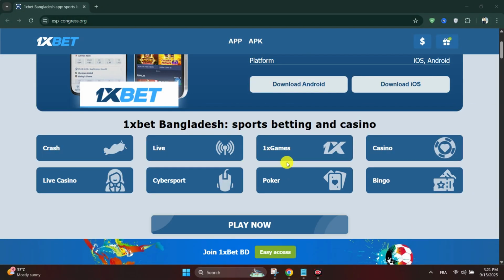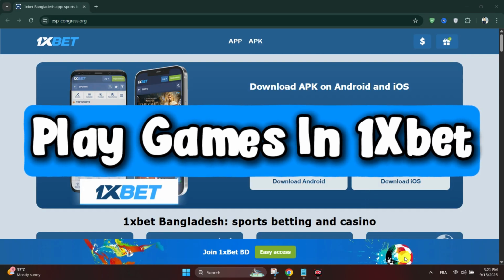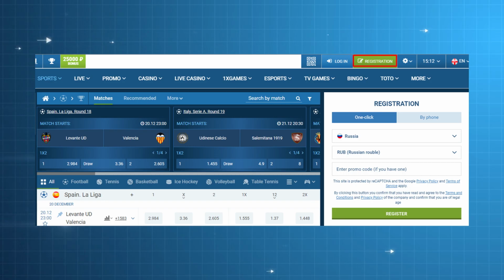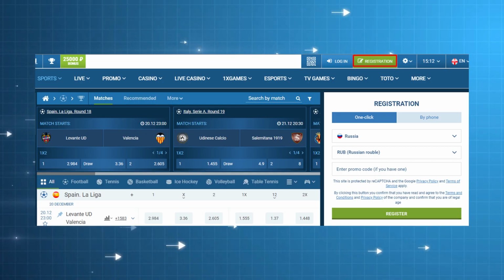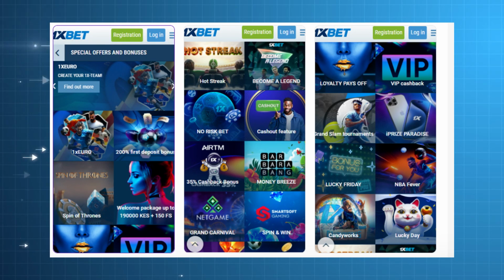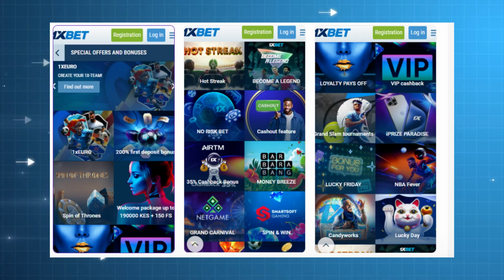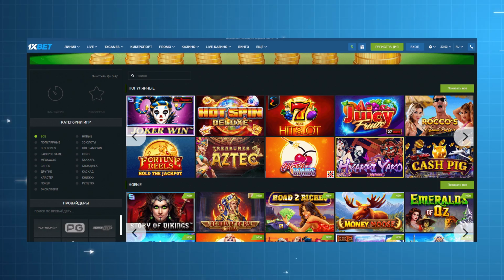How to Play Games in 1xBet | Step by Step Beginner’s Guide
Learn how to play games in 1xBet with this simple step-by-step tutorial. In this guide, I’ll show you how to explore the 1xBet platform, access live games, slots, casino tables, esports, and instant games, and start playing safely.

1xBet offers a wide variety of online games including poker, roulette, blackjack, bingo, lotteries, and more. You’ll also discover how to use bonuses, free spins, and promotions to maximize your gaming experience.

Whether you’re new to online gaming or already familiar with 1xBet, this tutorial will help you log in, deposit funds, choose your favorite games, and enjoy the full 1xBet gaming experience.